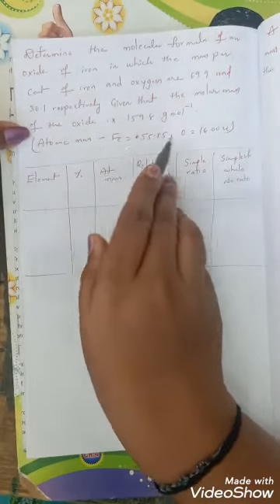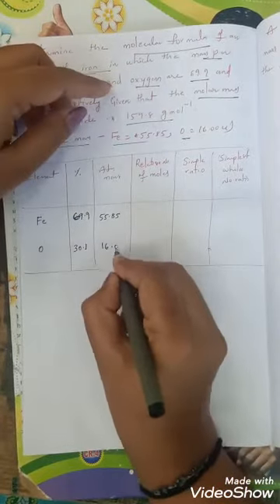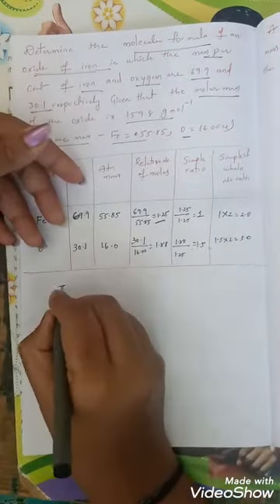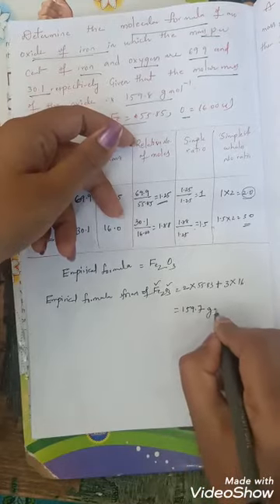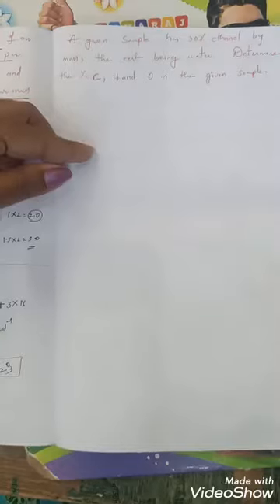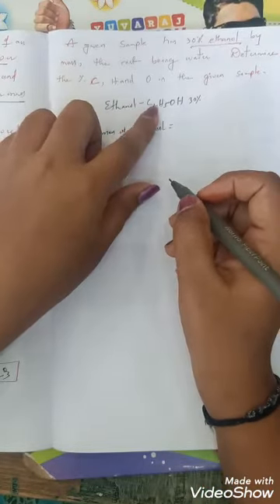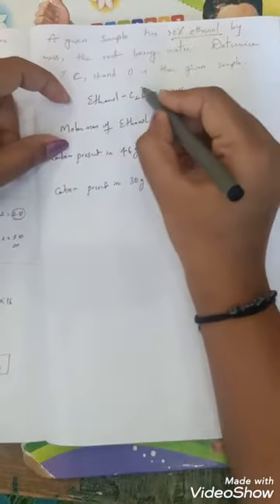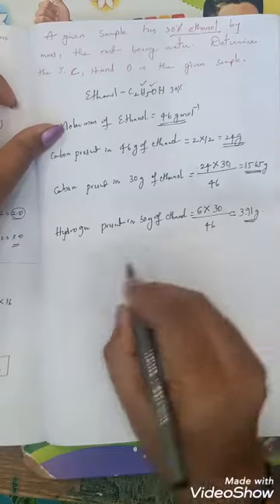some basic concepts of chemistry part 12